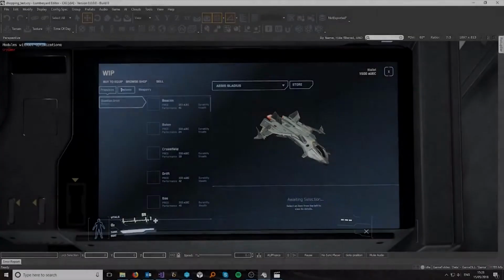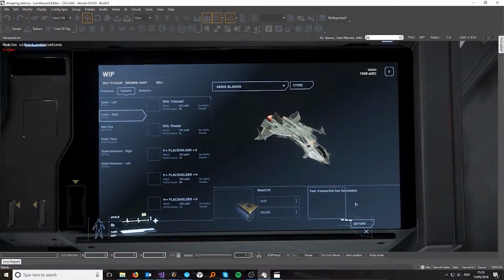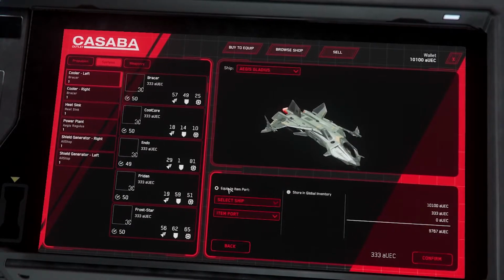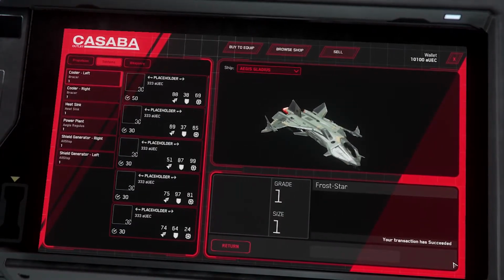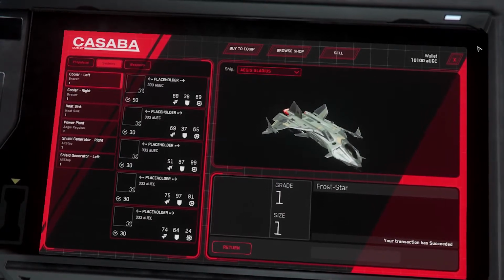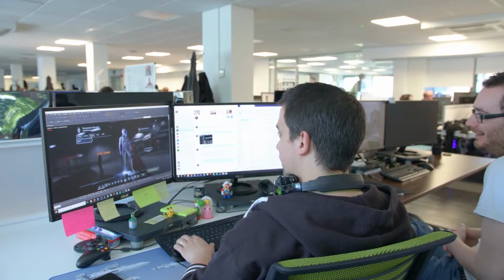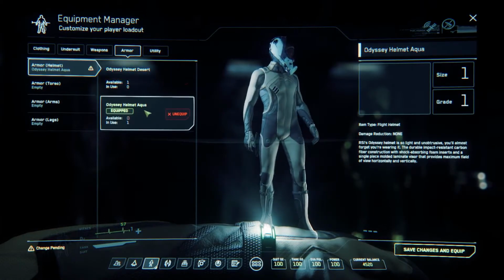The Making of Star Citizen: Shopping Kiosks Explained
This week we get an in-depth look at the shopping kiosks, that are coming soon to Star Citizen.
Source: 'Making Of' segment from Around the Verse.

Please make sure to visit CIGs website and back the game if you think it's something worth supporting.